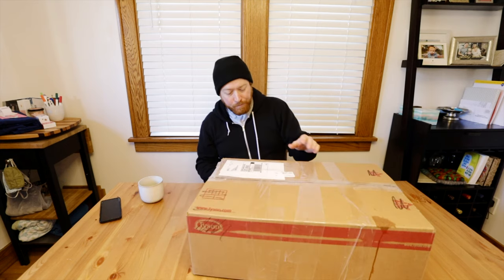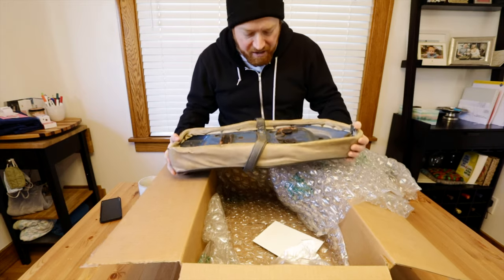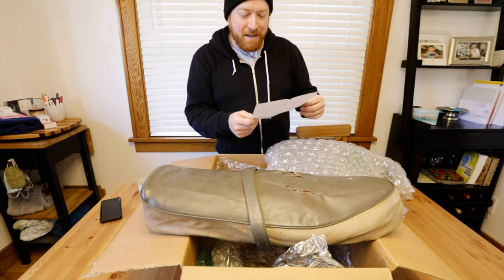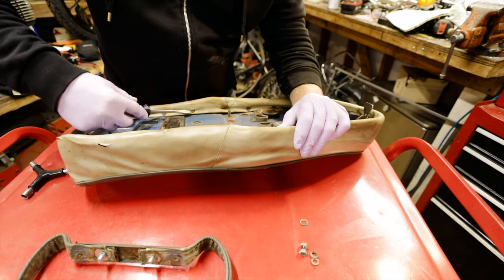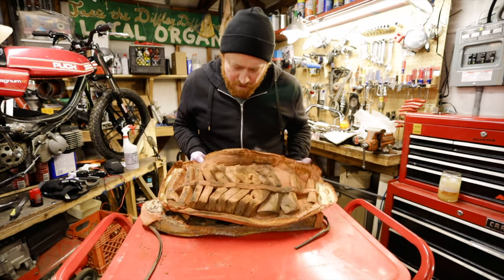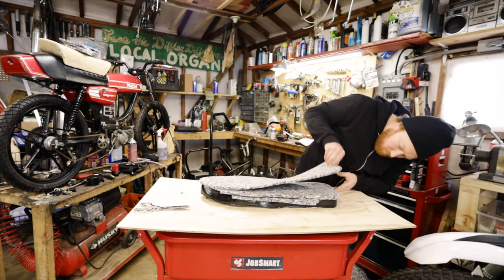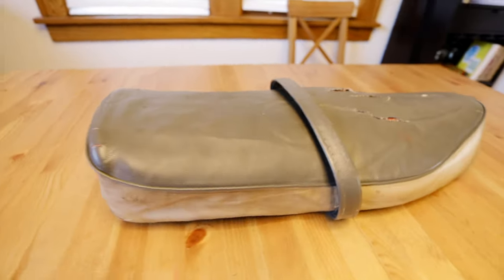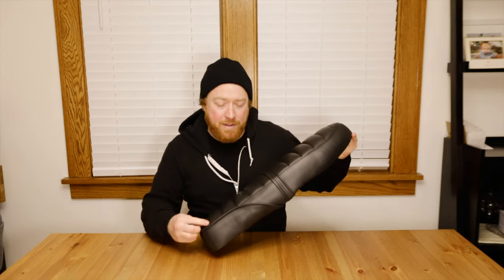motorcycle seat upholstery diy carpet foam custom seat cover moped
The winner is announced and you get to see how crappy his seat was! I show how i remove the cover, clean up the pan, install new foam and the finished seat.